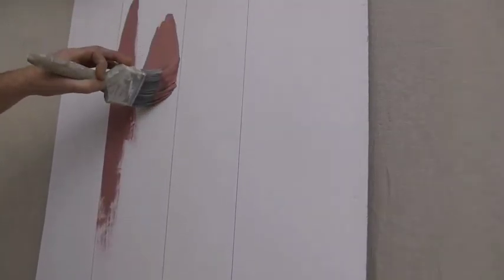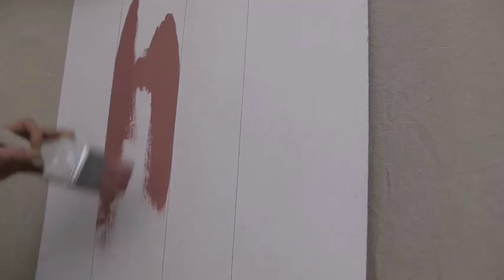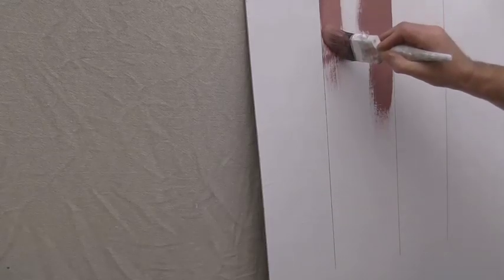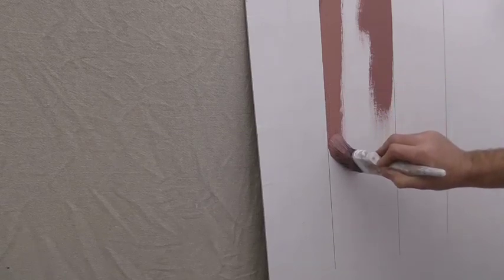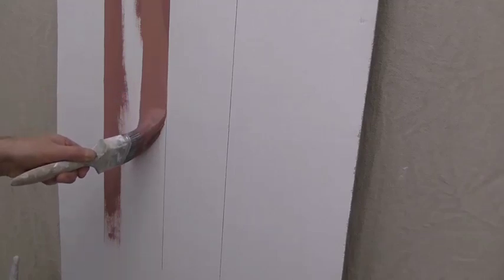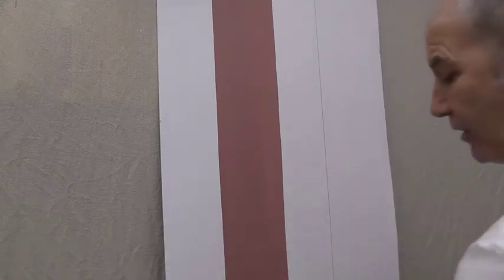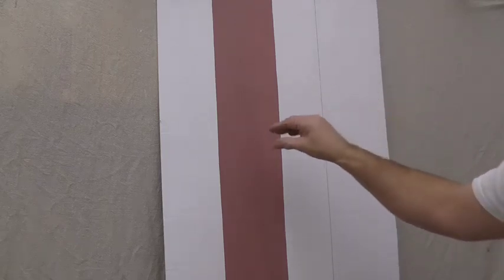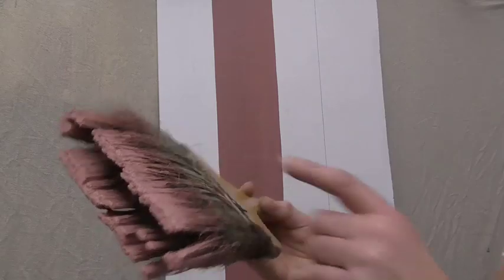Cutting In Is It the Brush The Paint Or The Painter???